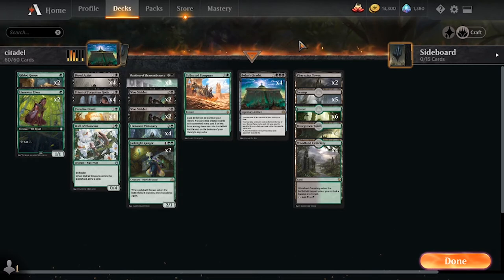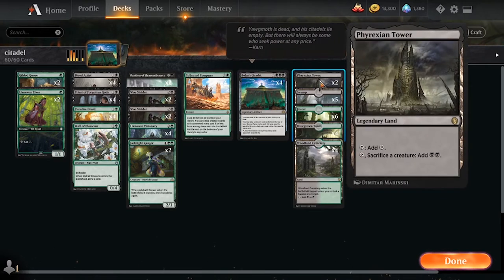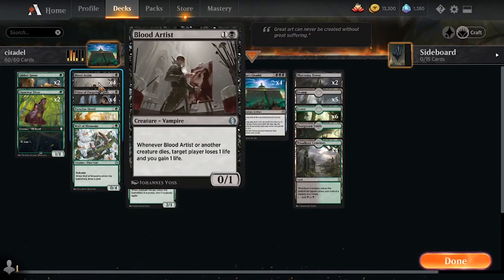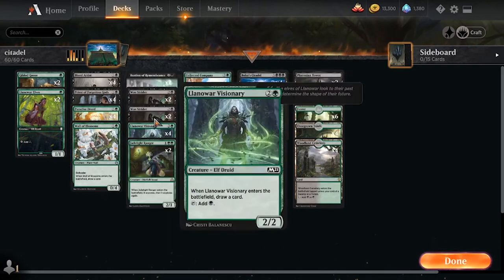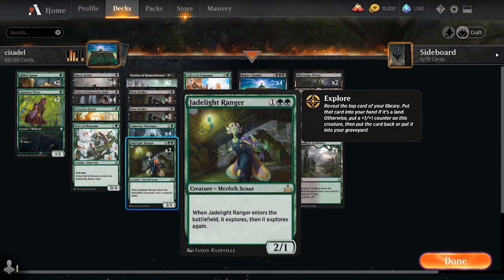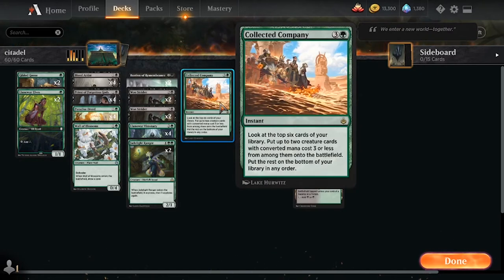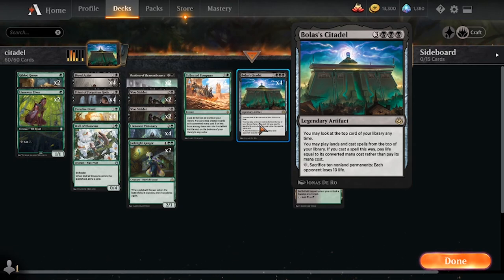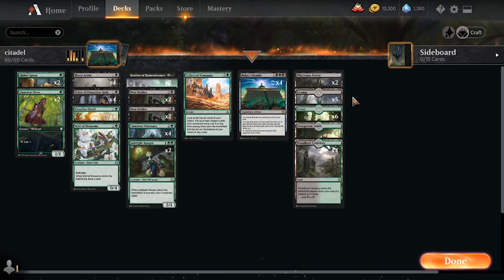Historic Golgari Citadel Deck Tech